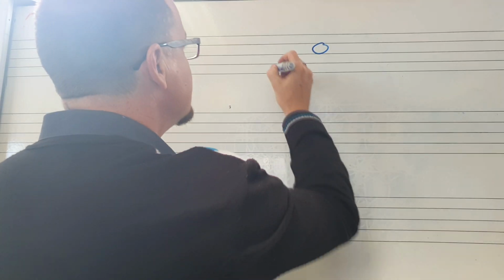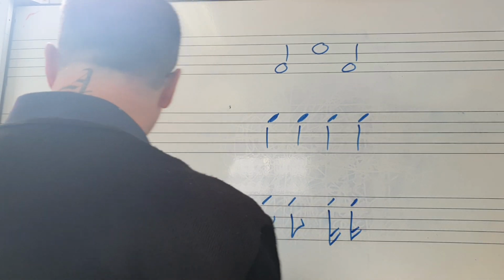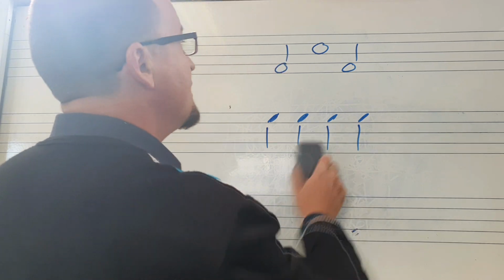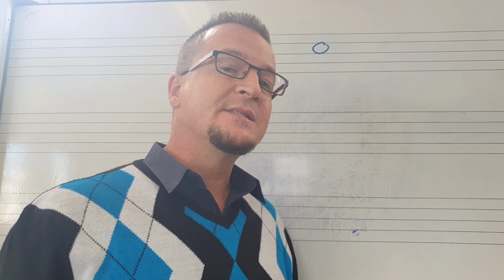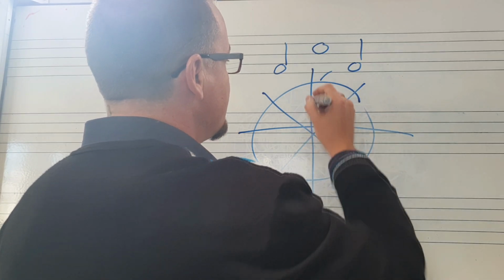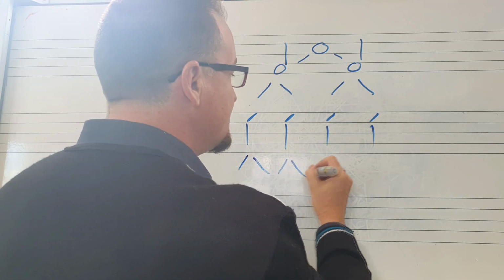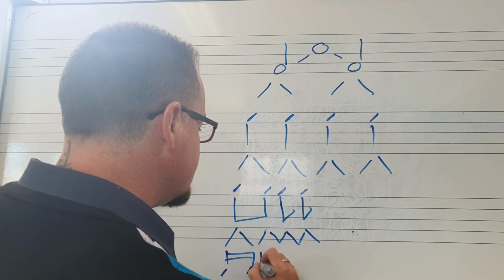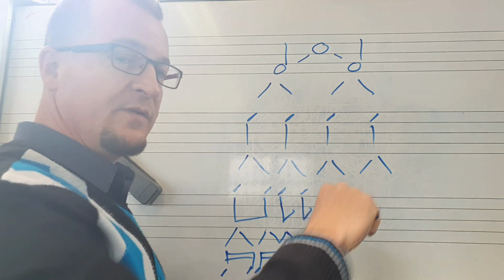GRADE 1 MUSIC THEORY VIDEO 6 (TIME NAMES OF NOTES)